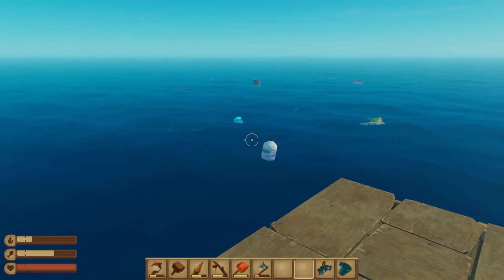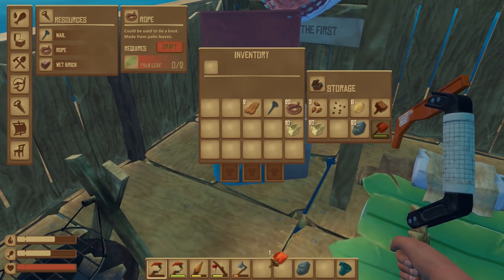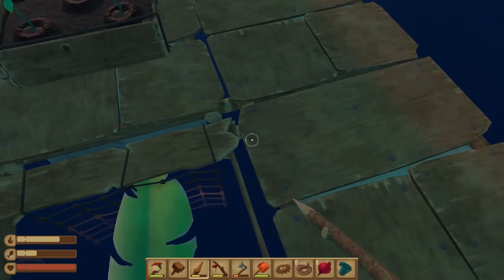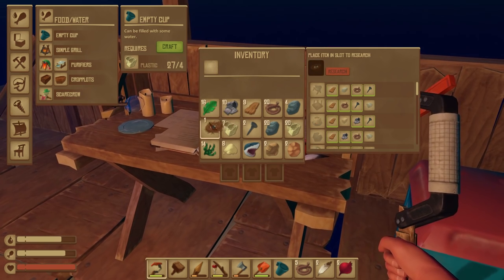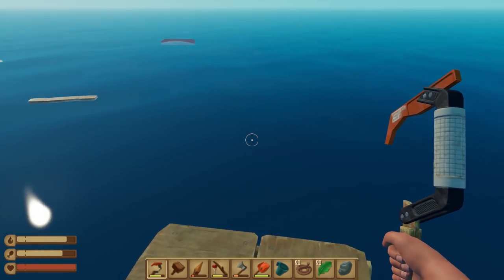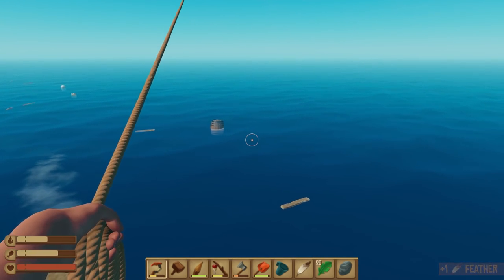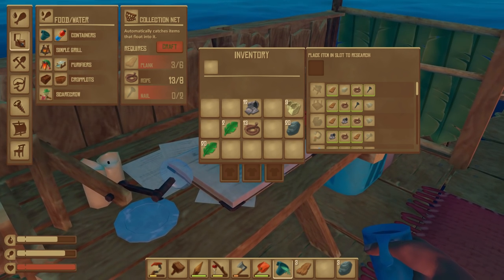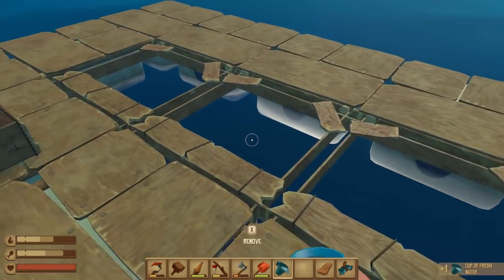Home Decoration – Raft Gameplay – Let's Play Part 4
Welcome to part 4 of my Raft Let's Play!

As we continue to gather resources from island to island, let's take a moment to make our raft into more of a home!

This series was made possible by Redbeet Interactive! :D

Series Description